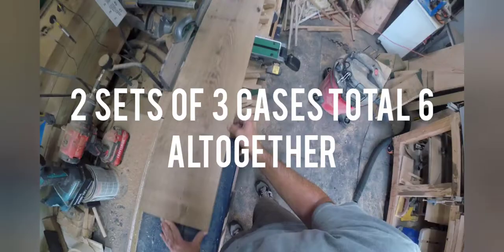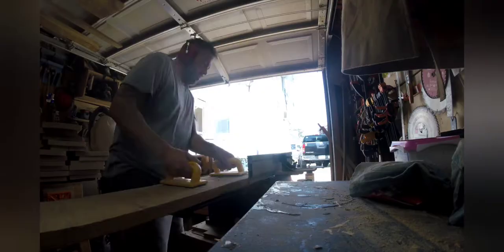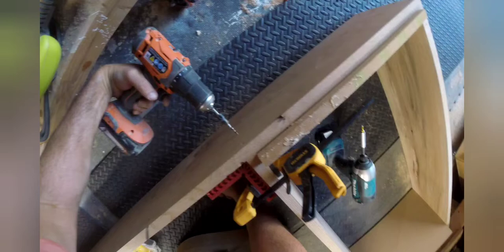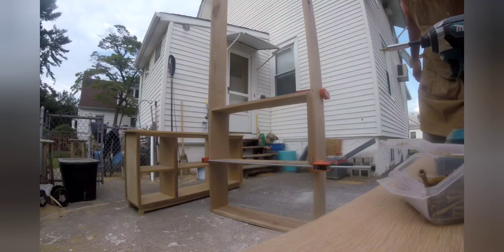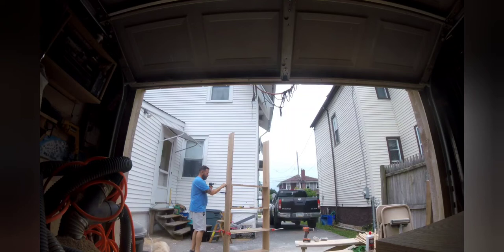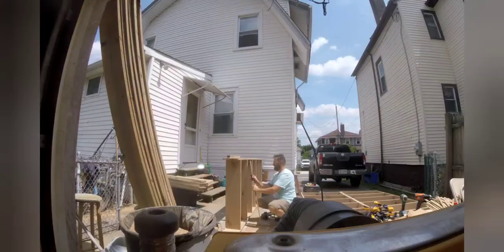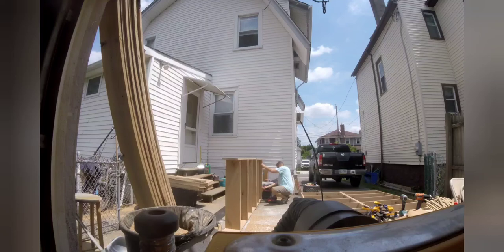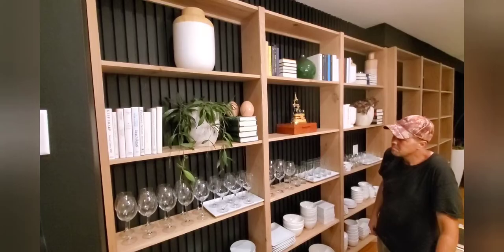Building large bookshelves out of White Oak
Building large White Oak Bookshelves
2 sets of 3 cases
1st 3 will dimensions of
121" long X 10" wide x 95 3/4" high when combined
each shelf will be 37.5 wide
2nd set
will be 115" long X 10" wide x 95 3/4" high when combined
each shelf will be 35.25 wide